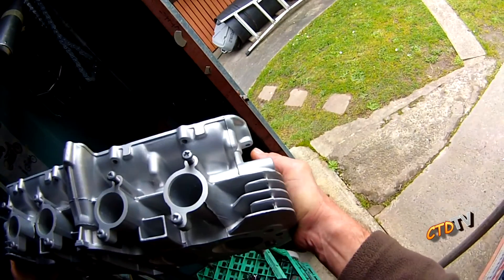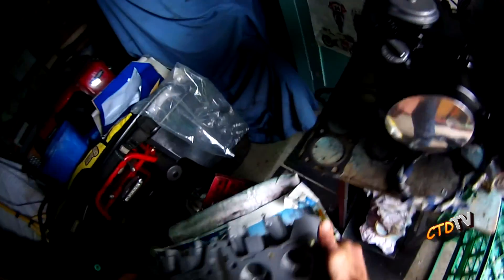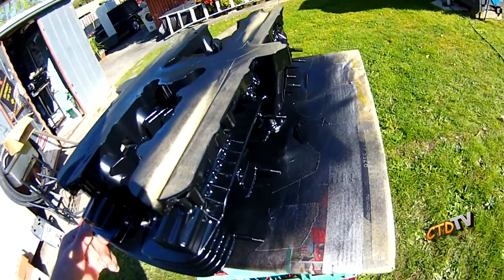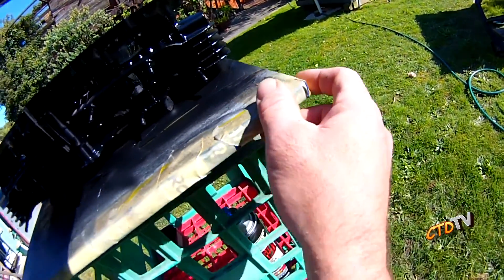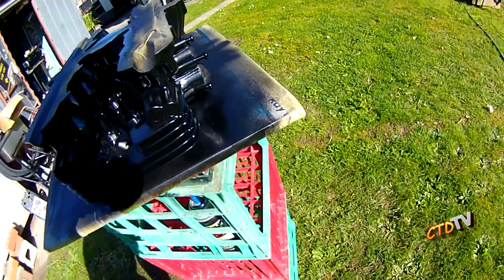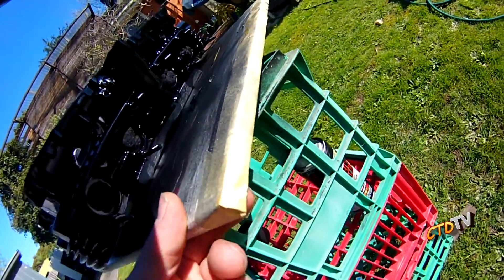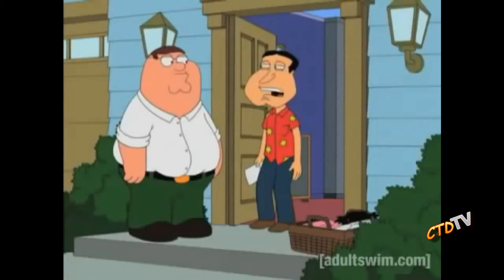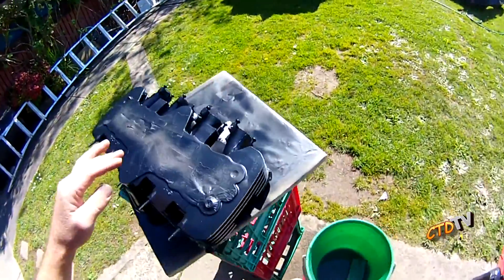z750 ReBuild Head is now Cleaned & Painted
The 'resurrection' of the zed continues.
In this episode, I've just received the Head back from getting 'Hydro-Blasted', after that I Paint it then I touch-up the Alloy Polished bits.
In preparation for it's rebuild

Bike              - 1983 Kawasaki z750
Filmed with - DriftHD Ghost.
Edited with  - Cyberlink PowerDirector9
Pc used       -'Old n Slow' Asus P5k
On location - CrashTestDummyTV research facility.

If you need info on the Build, shoot me a msg/Email.
Cheers.
Mr.Fall.

       The contents of this video remain the property of its creators.
                            Use without consent, is forbidden.